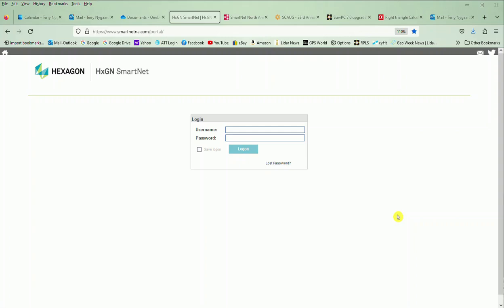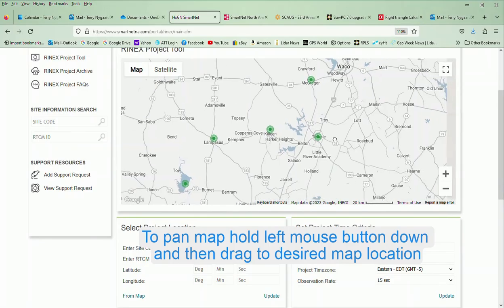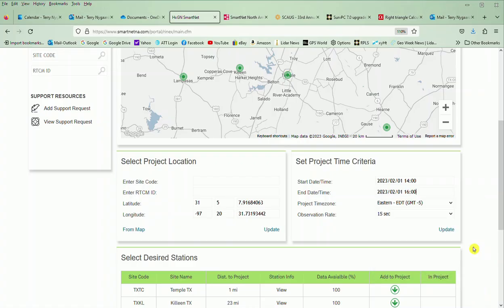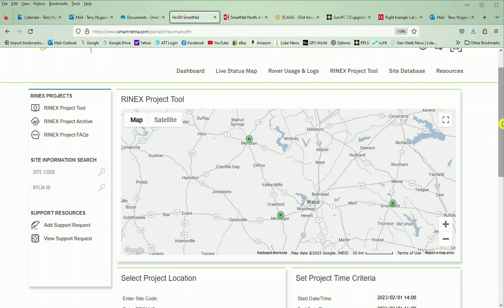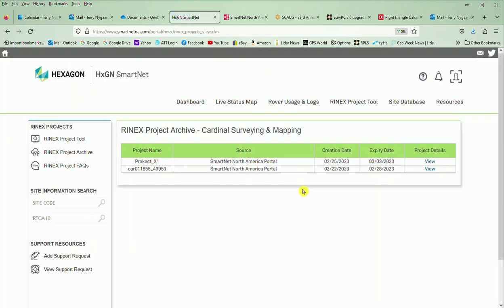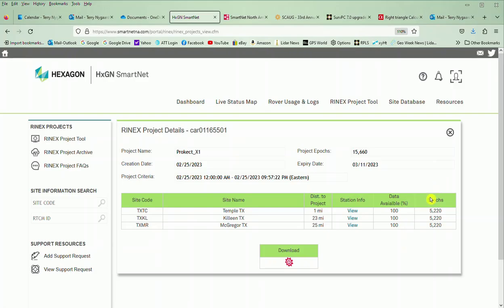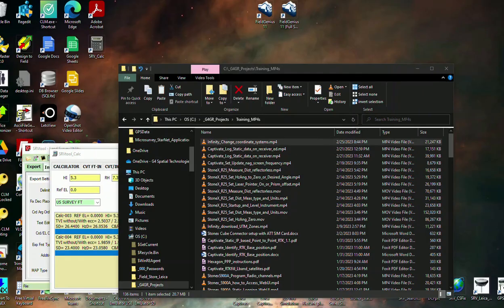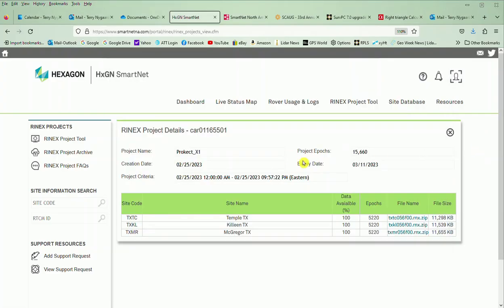SmartNet Rinex File Download client portal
This is a training video on how to use the Smartnet Client Portal to download Rinex data.